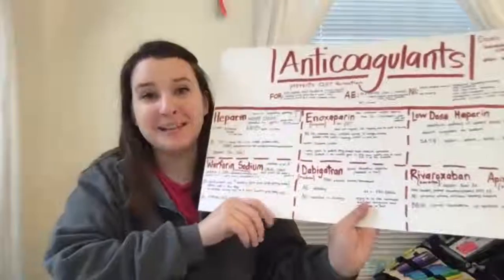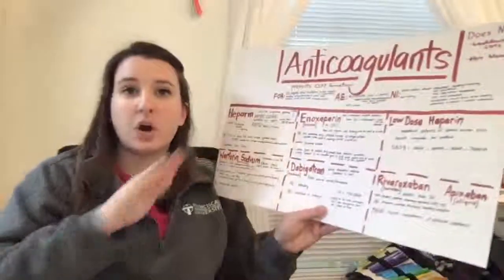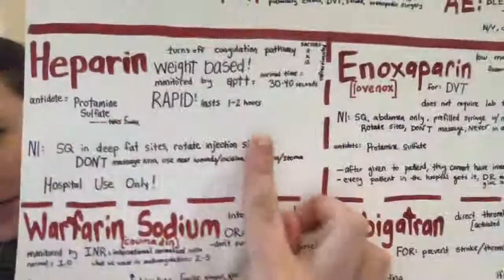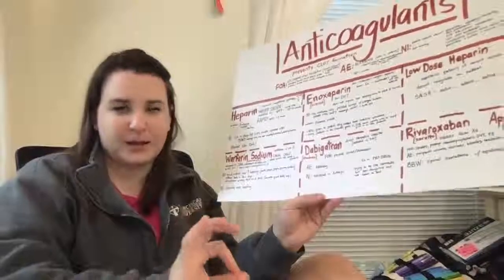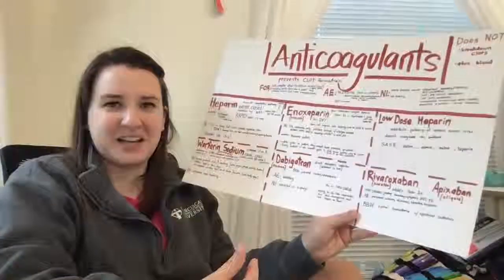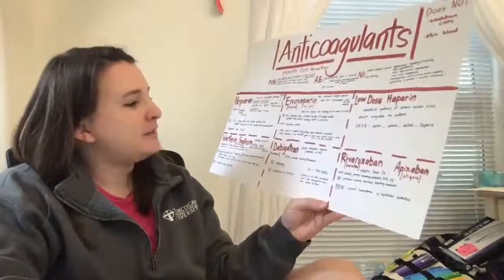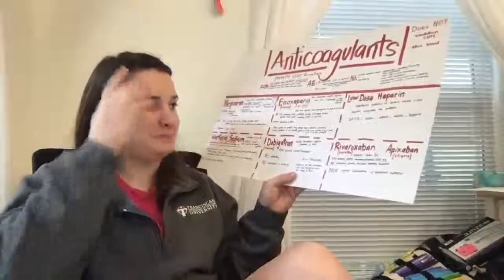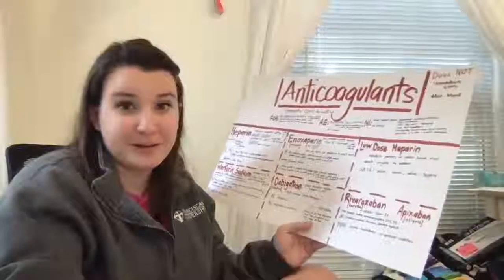Pharmacology Test 3 - Anticoagulants